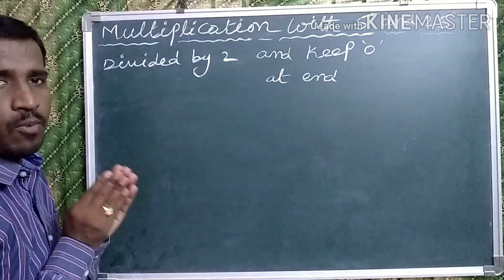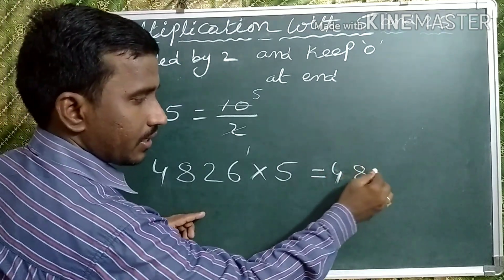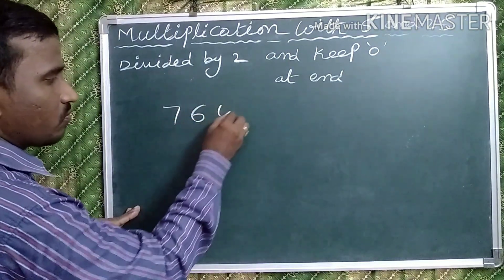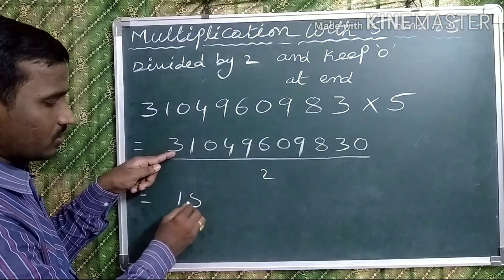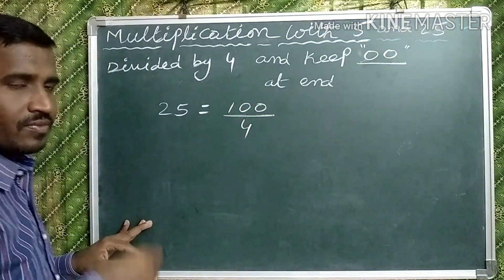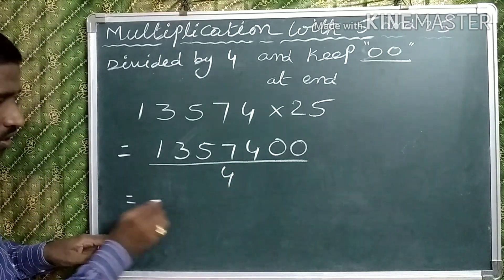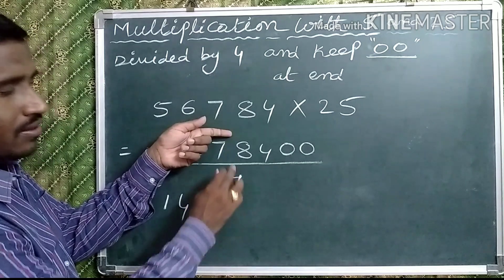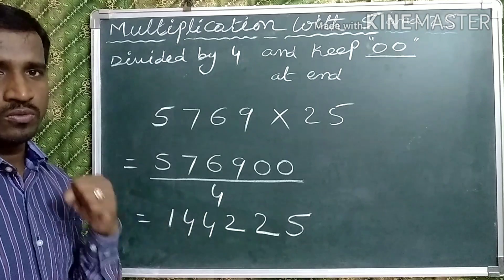Maths # Smart & Speed Multiplication With 5 & 25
Maths Short Cuts & Tricks By ESWAR
process:
In the case of multiplication with 5, divided by 2 and keep 0 at end.
In the case of multiplication with 25,
We have to add 2 zeroes at the end and divided by 4

All the videos  show them how to crack the competitive exams and children will know all the easy tricks to solve the sums. My youtube channel aims the growth of the child. 👉This channel aims to give the best possible content to students that ignites

I believe that this is a great opportunity to learn the techniques.

I hope all will support me. Please give information regarding  this channel to your near and dear.

.ESWAR.

My youtube channel is "HEMESWAR CHANNEL "